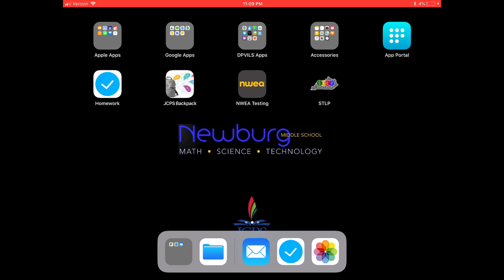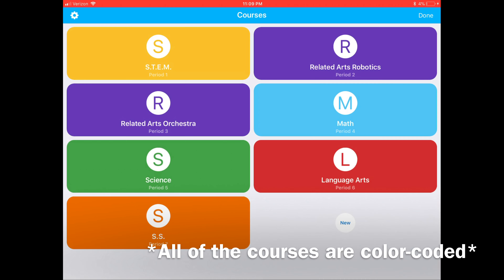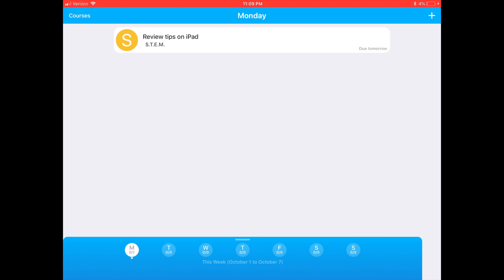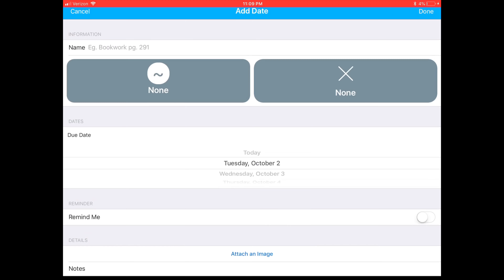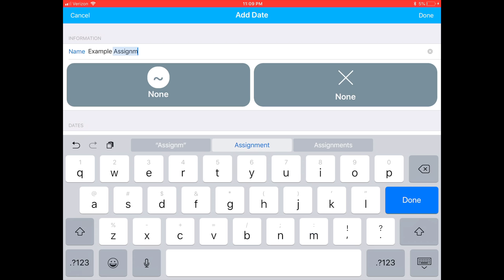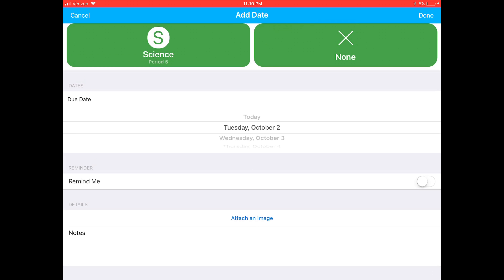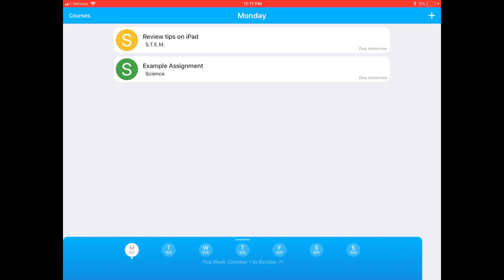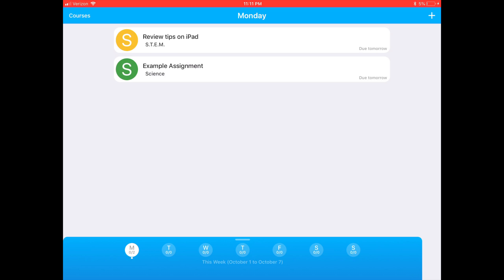Understanding the Homework app on an iPad